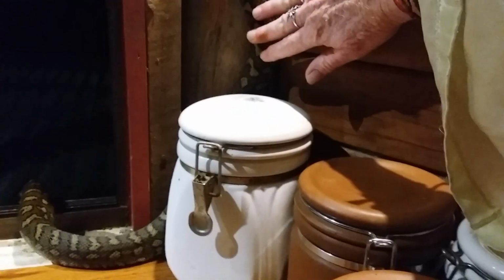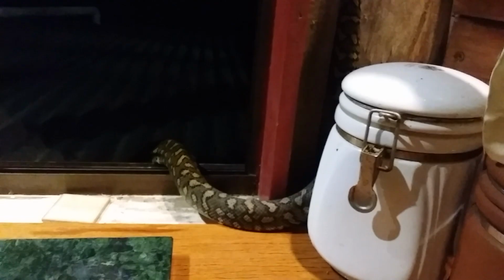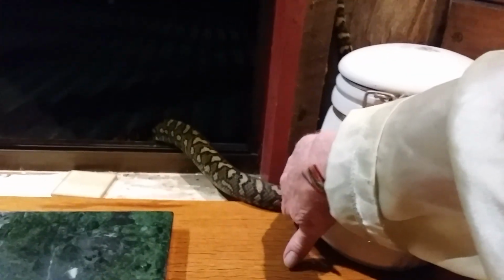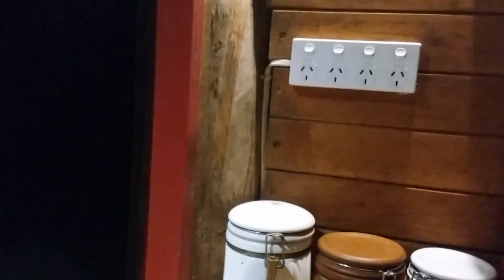Snakes for days. Check this one out. Living with the wildlife in the forest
This gives you a much better idea of his size. Ha, let's see how long closed windows keeps him out. I've been waiting for him to leave that roof so when I fully enclise that area in with in the next few days I won't have a snake trapped in there.